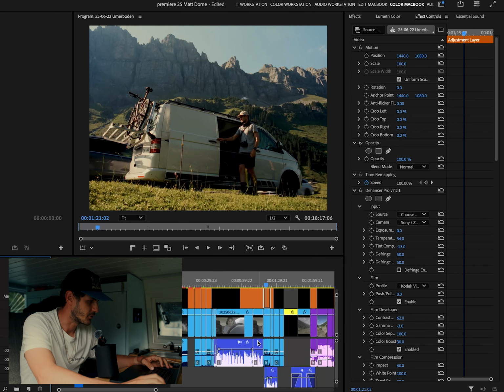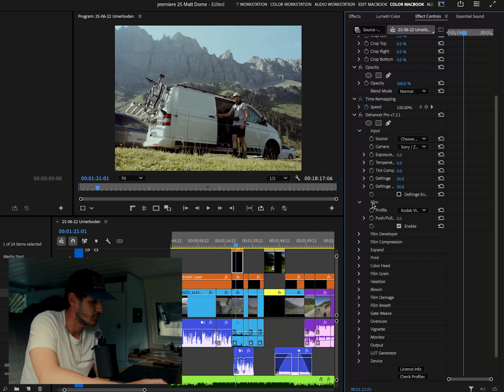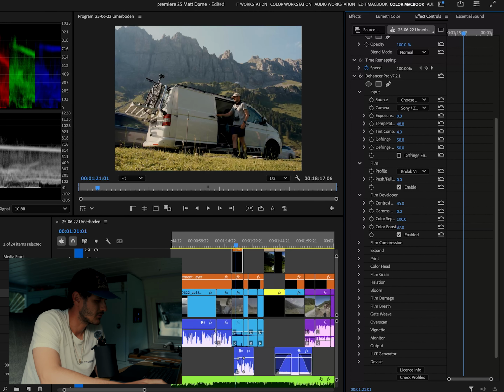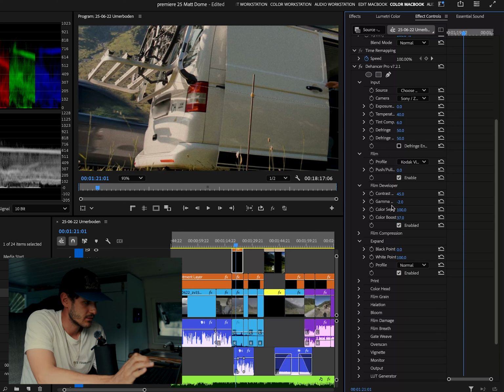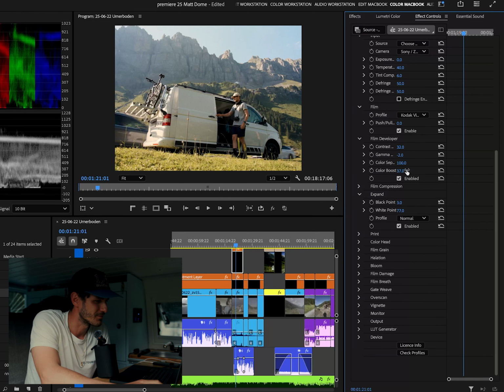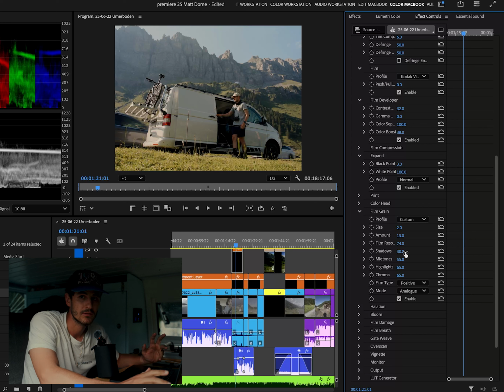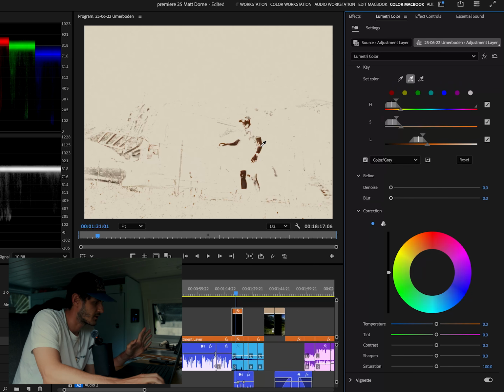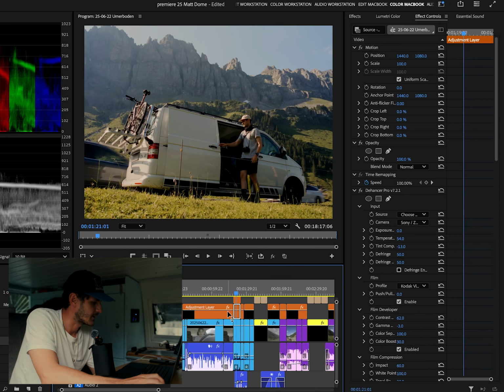my color grading workflow (with dehancer)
This is how I shoot and edit all of my videos with the dehancer plugin for premiere pro.

Main photo camera
Main video camera
My favorite camera
Action camera
Telephoto lens
Ultra wide lens
Zoom lens
Leather case for X100V
Flexible tripod
Tripod ball head
Battery charger
Card reader
Shotgun mic
Transmitter mic